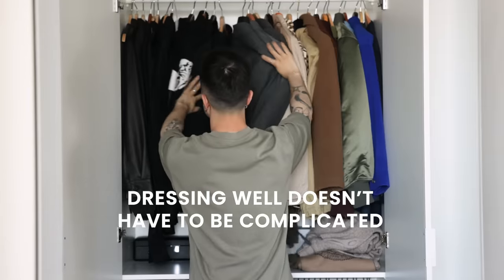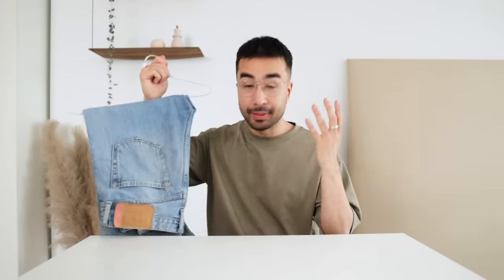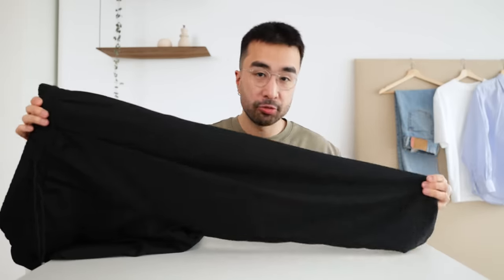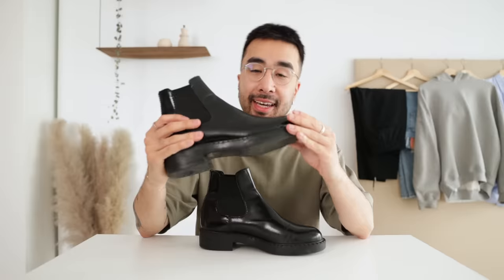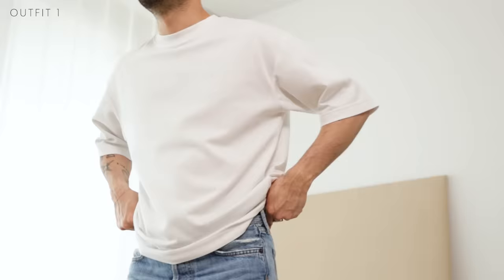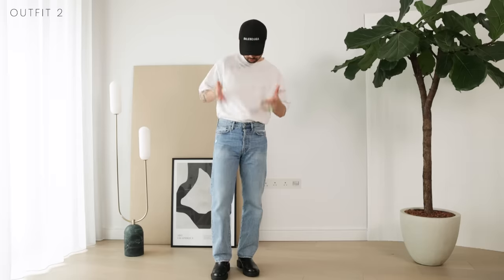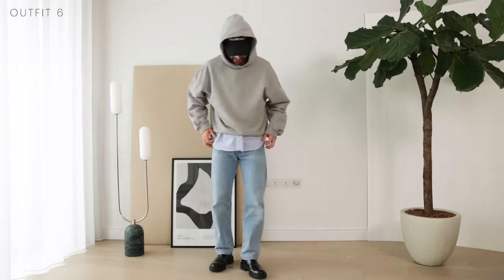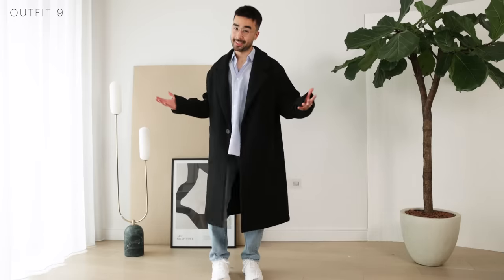9 ITEMS, 9 OUTFITS (capsule wardrobe example)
9 items, 9 outfits.
Outfits linked below ↓

1. Straight Fit Blue Jeans

2. Cropped Black Trousers (new season)

5. Relaxed Fit Blue Striped Shirt (new season alternative)

6. Black Overcoat (similar alternative)

7. Black Leather Chelsea Boots